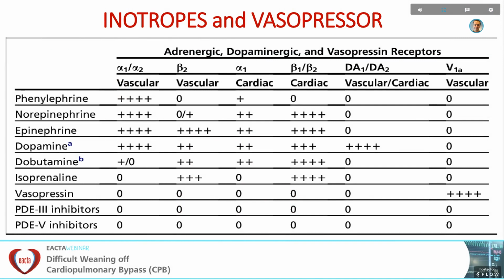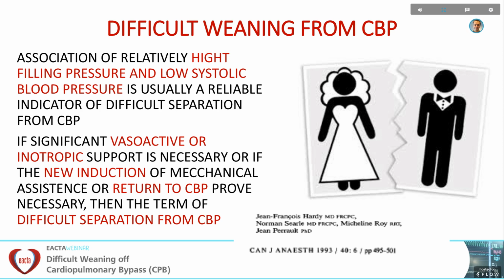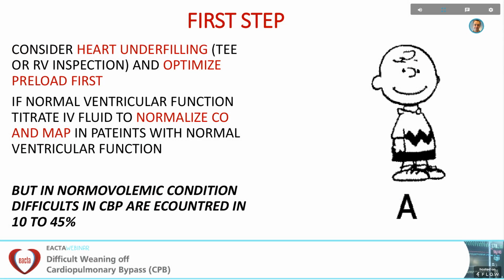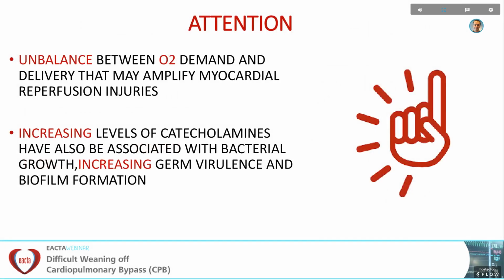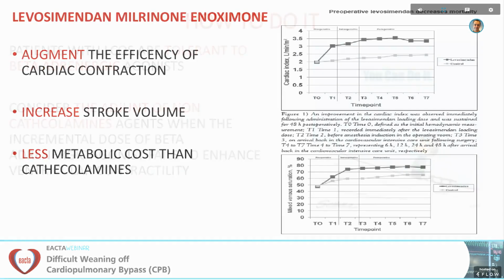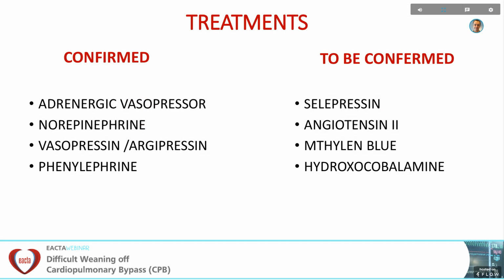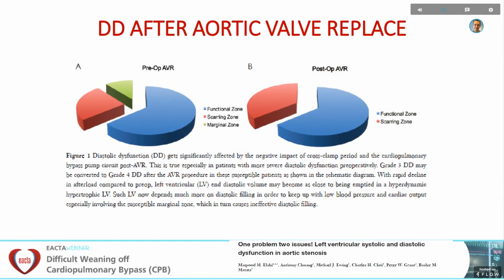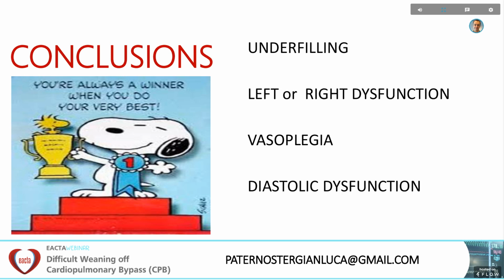Inotropes and weaning off CPB, Gianluca Paternoster (Italy)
EACTA Webinar "Difficult Weaning Off CardioPulmonary Bypass", March 30, 2020